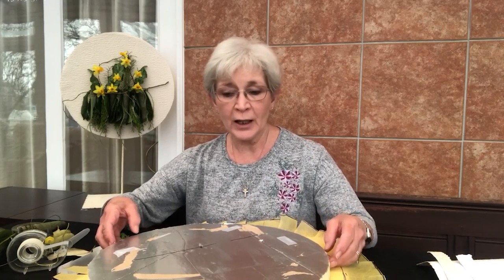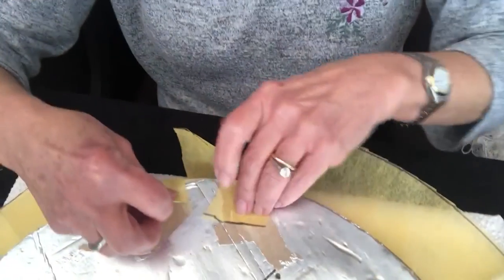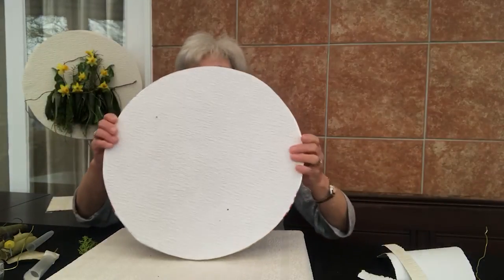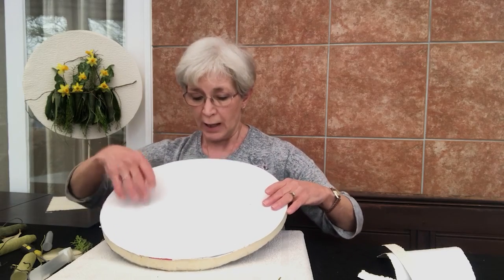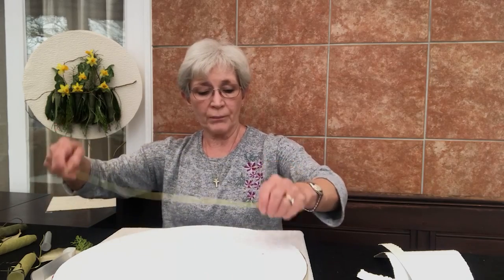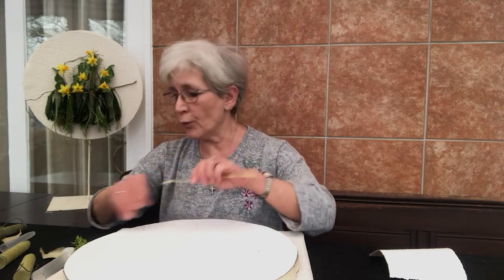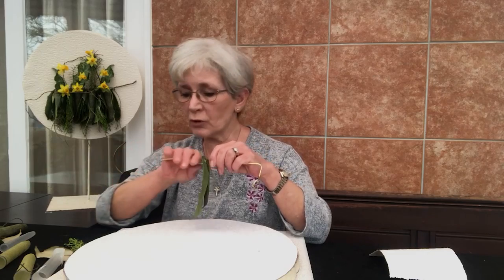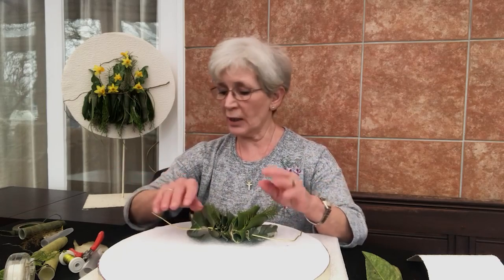Susie Barwick - How to Make a Wall Hanging Design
Welcome to the NAFAS Virtual National Show 2021. In this video, Susie Barwick, Chairman of the NAFAS National Education Committee, takes us through the steps to make an attractive wall hanging design using spring flowers.